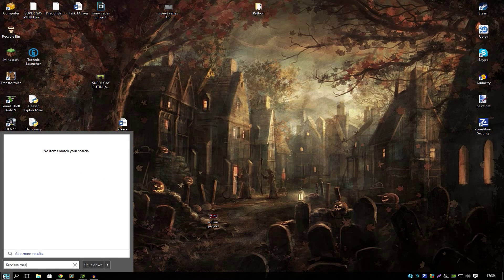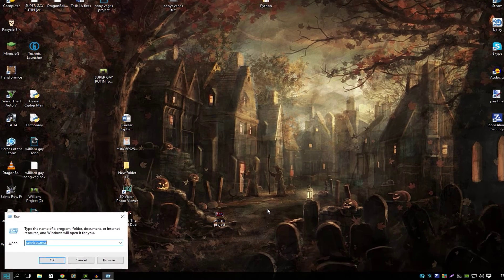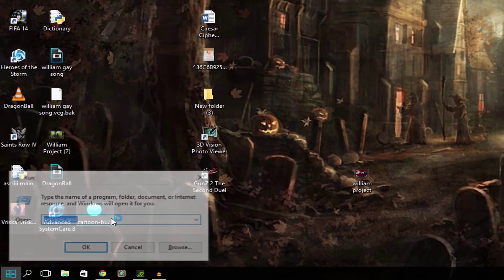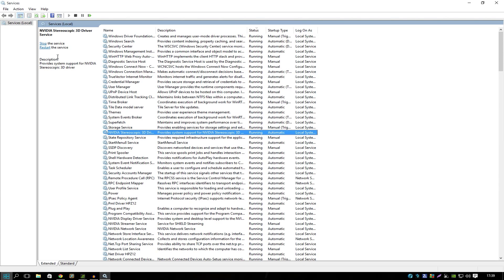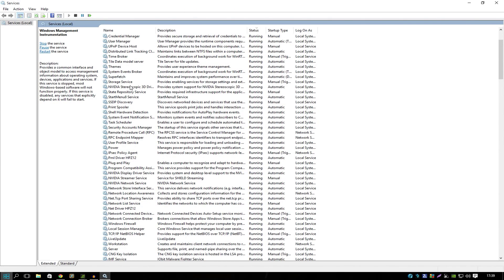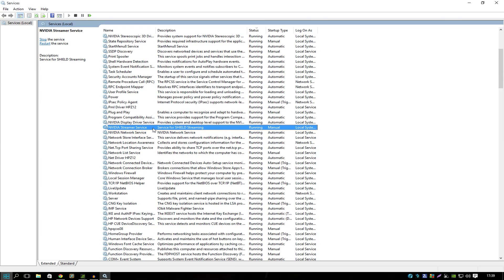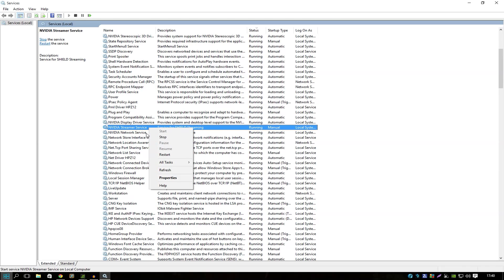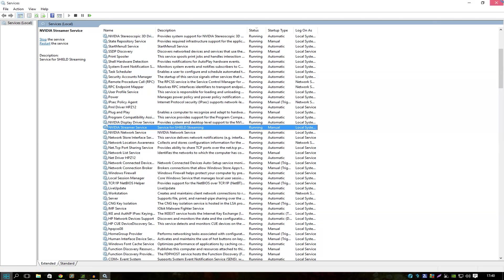How To: Fix Nvidia Shadowplay Not Activating on Windows 10 *FIX*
Hey guys, i came across this solution to a problem i've been encountering and decided i'll upload this short video, do mind my stuttering as i was super happy to finally fix this! Hope it helps and take care my friends!